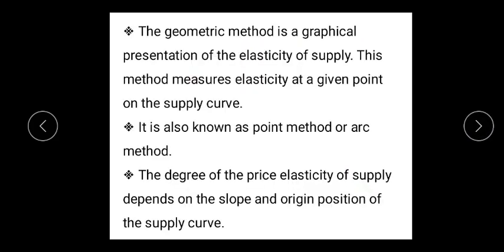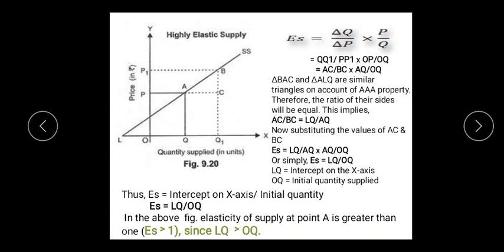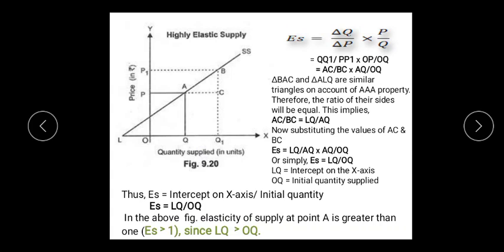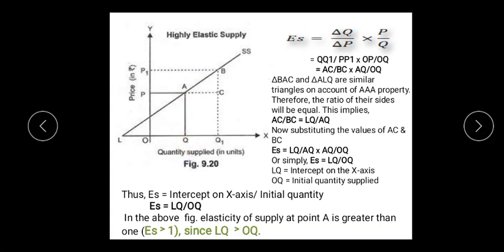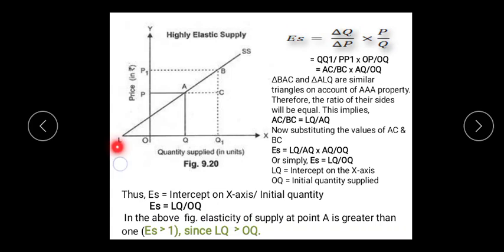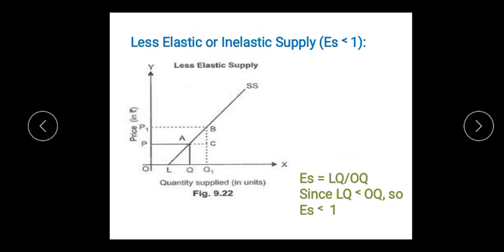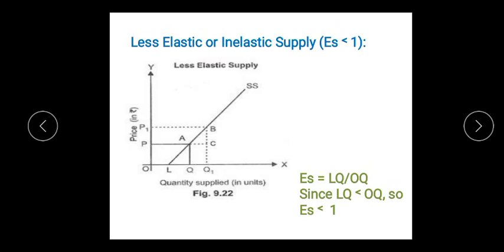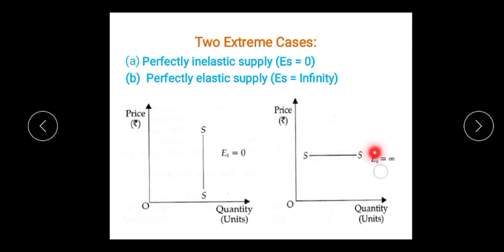12th Economics: Geometric Method of Measuring Elasticity of Supply